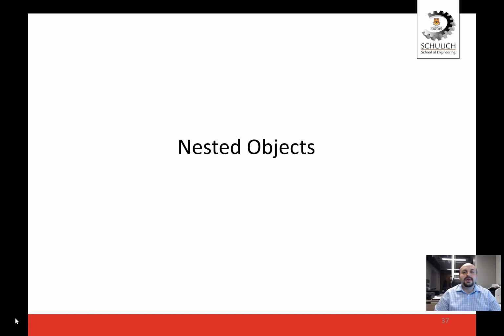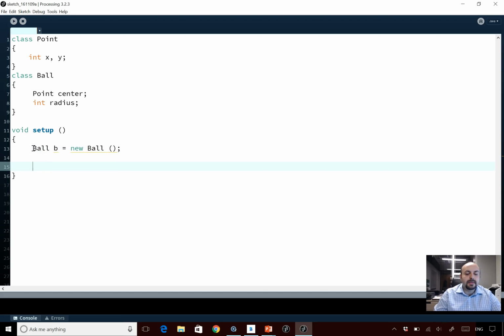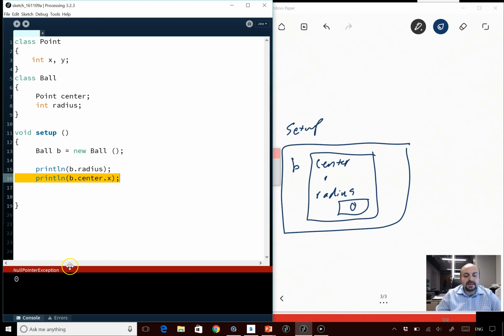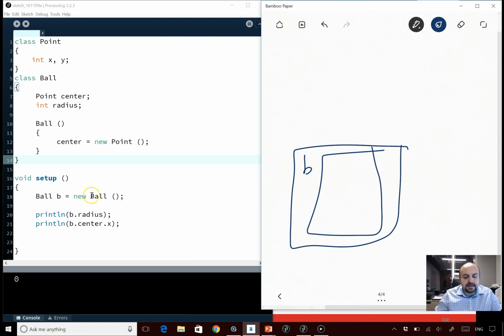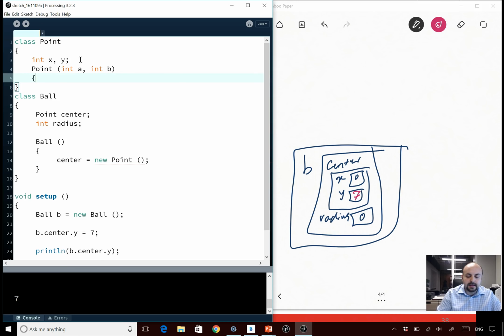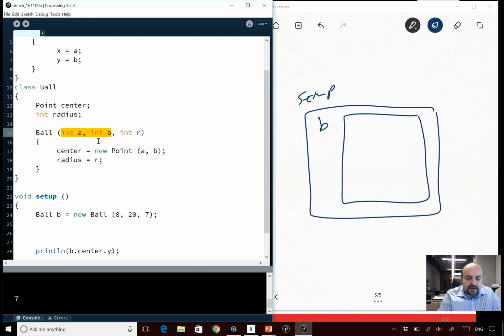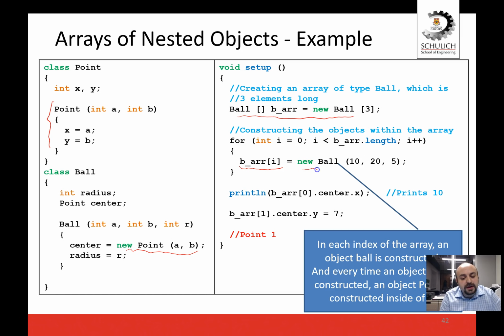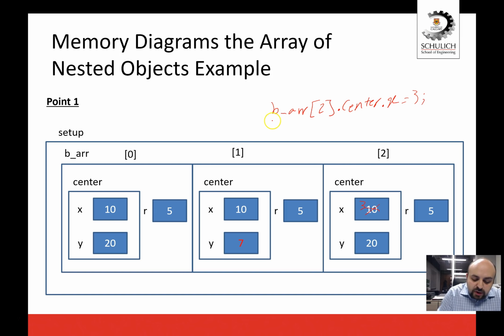Classes and Objects 8